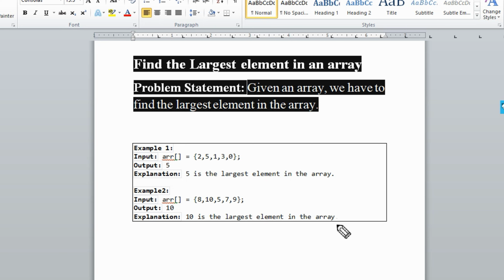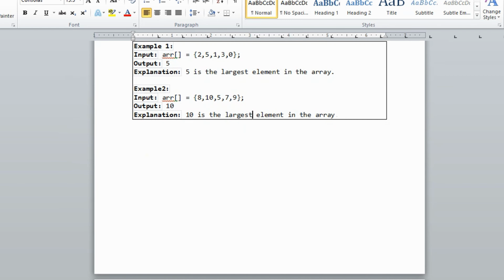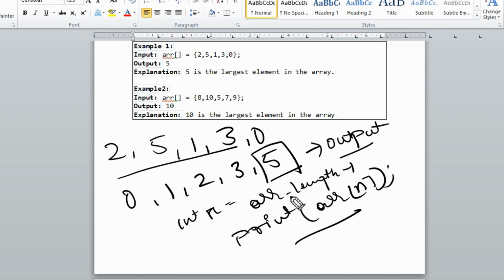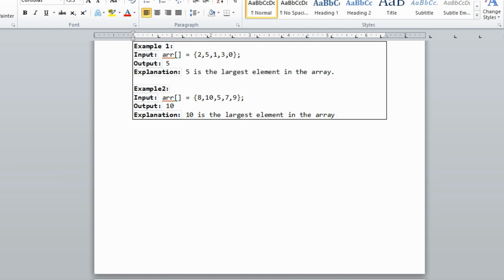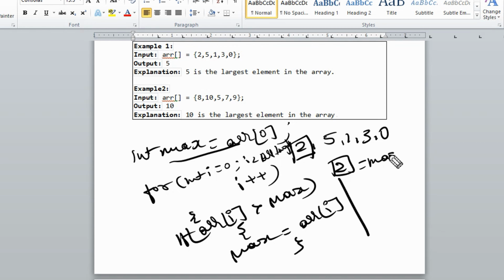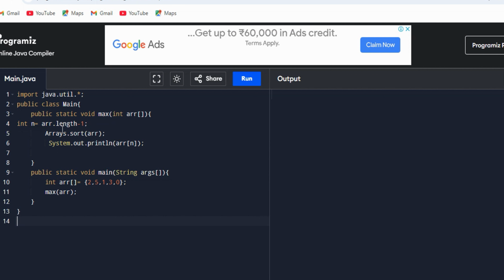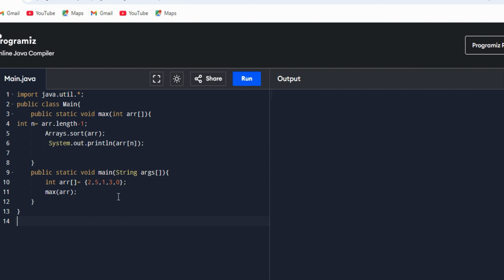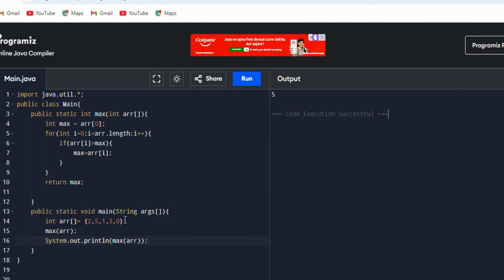TCS NQT Coding Questions | TCS NQT Preparation-2025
🚀 TCS NQT Coding Question Solved In Java: Find Maximum Element in an Array 🚀 @devworksz

In this video, I will walk you through a commonly asked TCS NQT coding question—finding the maximum element in an array. This problem is frequently tested in TCS NQT, placement exams, and coding assessments.

🔹 What you'll learn:
✅ Writing an efficient approach
✅ Optimized code with explanation
✅ Suitable for beginners and aspirants preparing for TCS NQT

💡 TCS NQT Coding Topics Covered:
🔹 Arrays & Searching Algorithms
🔹 Basic Logic Building

TCS NQT coding questions with solutions
TCS NQT find maximum element in array
TCS NQT 2025 coding preparation
TCS NQT past coding questions
How to solve TCS NQT array questions
Maximum element in an array TCS NQT solution
TCS NQT programming questions and answers
TCS NQT coding round questions
TCS NQT 2025 placement preparation
TCS NQT frequently asked coding problems
Array problems for coding interviews
Best array problems for placements
Commonly asked array questions in coding tests
Array data structure problems explained
How to solve array problems efficiently
DSA array problems with solutions
Coding interview questions on arrays
Array algorithms for beginners
Must-do array problems for competitive programming
Arrays in data structures and algorithms
How to crack array-based coding problems
Sliding window technique problems
Two-pointer approach in arrays
Advanced array questions for coding interviews
Easy to hard array problems explained
How to crack TCS NQT coding round
TCS NQT exam pattern and syllabus 2025
TCS NQT coding problem explanation
TCS NQT solved examples
Best strategy to clear TCS NQT coding round
Problems on arrays for placement
TCS NQT array coding questions
Array-based coding questions with solutions
How to solve array problems for interviews
Commonly asked array questions in TCS NQT
DSA array problems for beginners
Array problem-solving techniques
Best array problems for coding interviews
TCS NQT frequently asked questions on arrays
Top 50 array coding questions for placements
Learn arrays from scratch for coding interviews
How to approach array questions in coding rounds
Arrays problem-solving tricks for coding exams
Best array problems solved in Java
Java array problems for placements
Commonly asked Java array questions
DSA Java array problems with solutions
Java coding interview questions on arrays
How to solve array problems in Java
Sorting and searching in Java arrays
Sliding window problems in Java
Two-pointer approach Java examples
Advanced Java array questions for interviews
Java array problem-solving techniques
Java methods for array manipulation
Mastering arrays in Java for placements
Java coding challenges on arrays